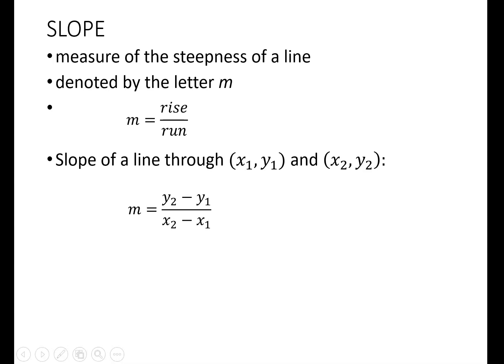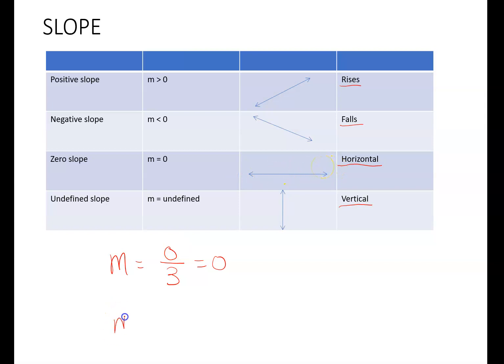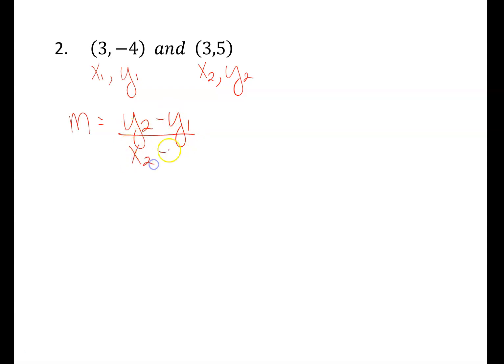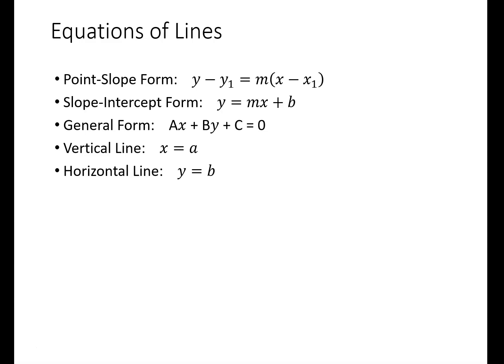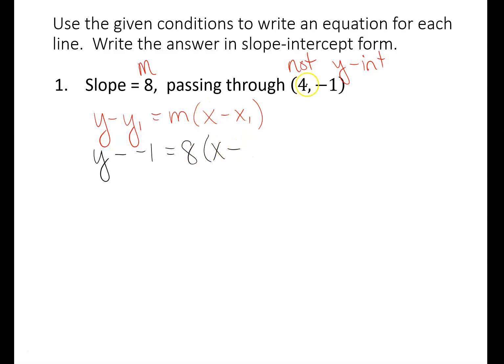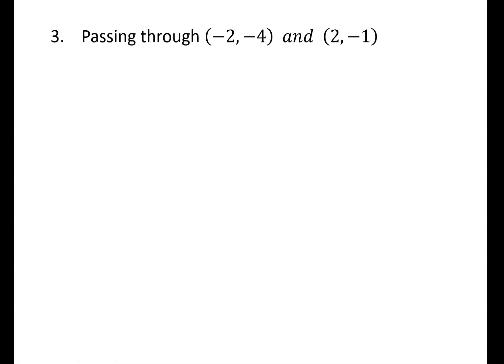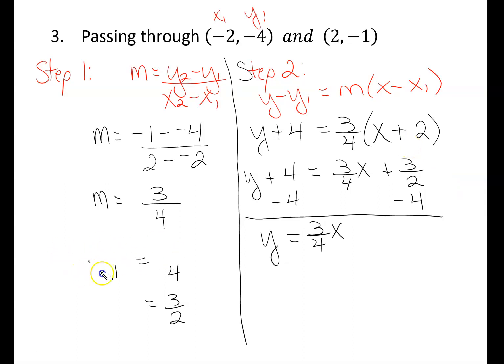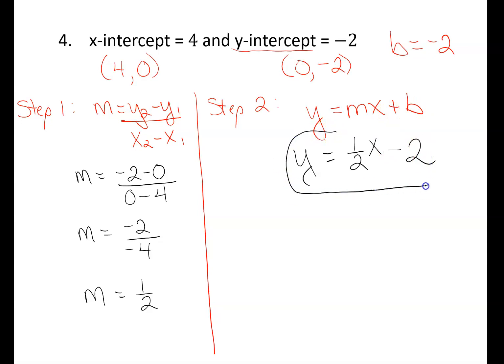Slope & Equations of Lines